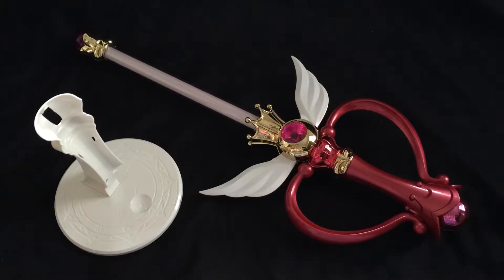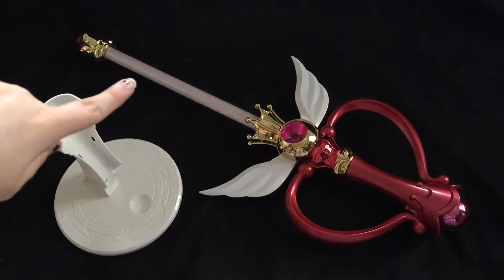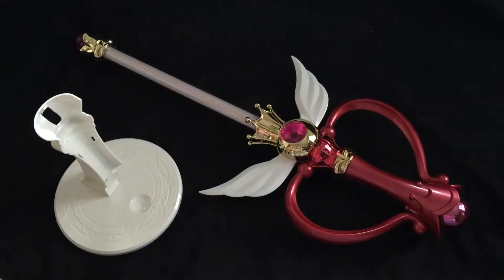Sailor Moon Kaleidomoon Scope Proplica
This is the Kaleidomoon scope proplica!

Sorry for the talking. Like I said in the video, mine is defective and I misplaced my LR44 batteries! I wanted to share this anyway since it’s been sitting around waiting to be reviewed for over a year!